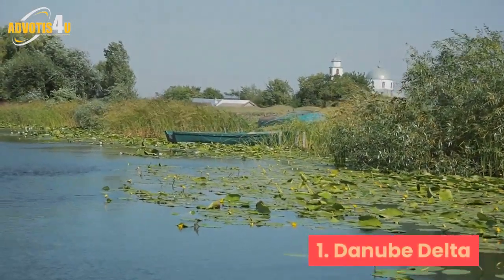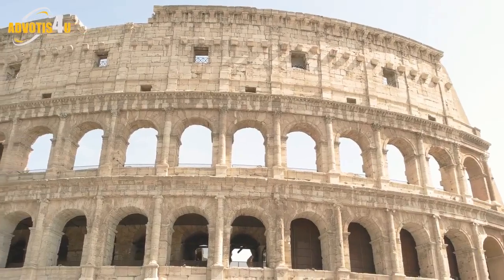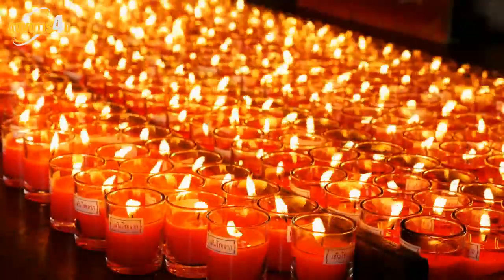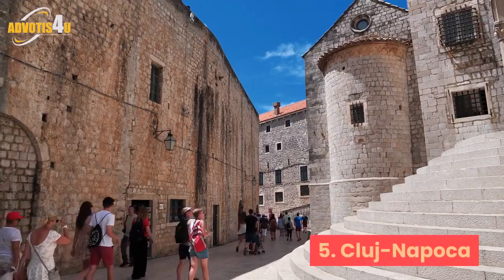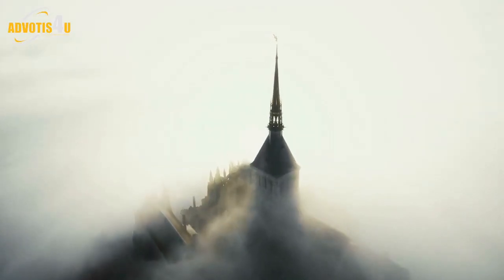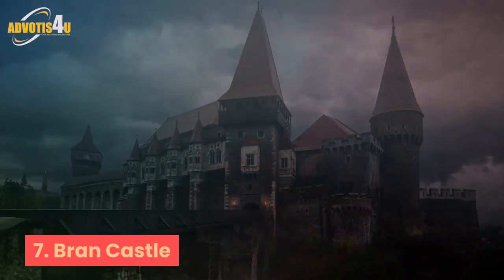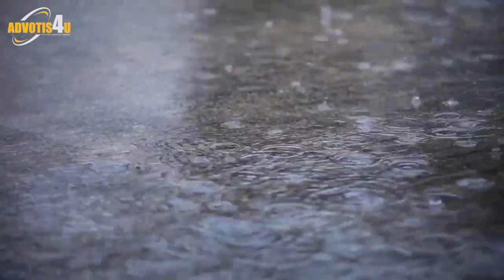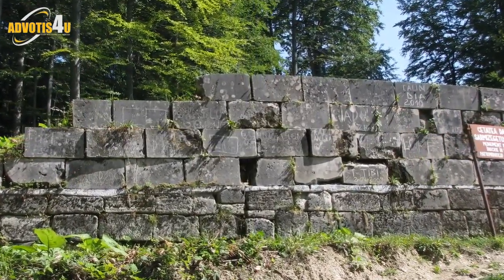Top 10 Most Beautiful Spots In Romania | Advotis4u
In This Video Top 10 Most Beautiful Spots In Romania. Romania is a country packed with well-preserved history. The culture, iconic landmarks and beautiful landscapes make it a fantastic travel destination. Here Are The Best Spots To Go.

Summary :-

Danube Delta :-
The Danube Delta is one of the largest and best-preserved deltas in all of Europe, with 23 ecosystems that are home to a huge number of plants and wildlife.

The Sphinx And Babele :-
Located in the Bucegi Mountains, the Sphinx and Babele are two regularly visited natural rock formations.

Sibiu :-
In 2007, Sibiu was named the European Capital of Culture, and it won't disappoint those looking for a dose of Romanian history and culture.

Sarmizegetusa Regia :-
Historically, this area was the capital in the time of the Dacian settlement and was the center of its military, religious, and political happenings. Today, the site is a mysterious site of ancient history nestled in the Orastie Mountains and one of Romania's UNESCO World Heritage Sites.

The Red Ravine :-
The Red Ravine, or Râpa Rosie, is a breathtaking geological reserve in the southwest of the Secaselor Plateau, near the city of Sebes. Erosion runoff has caused the distinct sharp appearance of the mountainside, and the 800-meter-long wall is almost completely vertical, reaching heights between 50 and 125 meters.

Bran Castle :-
Bran Castle, Brasov County, Romania | © Marco Taliani de Marchio / Alamy Stock Photo
The strong but elegant Bran Castle, which dates back to 1377, is one of Romania's top destinations. This is mainly because of its associations with a certain vampire – the medieval hilltop castle has been marketed as Bram Stoker's inspiration for Dracula's castle.

Palace Of Culture :-
Visit the city of Iasi to find the beautiful Neo-Gothic building that houses Romania's Palace of Culture. With 298 rooms throughout its 390,000 square feet, the building houses four museums. These museums are the Science and Technology Museum.

Cluj-Napoca :-
Cluj-Napoca is a young and modern city located in Transylvania. The second-largest city in Romania is also home to the country's largest student population, and it is the unofficial capital of Transylvania's historical region.

Peles Castle :-
This exceptional example of Neo-Renaissance architecture is one of the top attractions in the country. Decorated with ornate stonework, sculpted wood, and stained-glass windows.

Painted Monasteries :-
Located in the northeast area of Romania, Bucovina's painted monasteries are truly one-of-a-kind sights. The exterior walls of a handful of monasteries were painted in colorful frescoes in the 15th and 16th centuries.

Queries Solved :-

Best Places to Visit in Romania,
Top 10 Most Beautiful Spots In Romania,
Painted Monasteries,
Bucharest,
Romania Tourism,
Romania Travel,
Top 10 Romania,
Things To Do In Bucharest Romania,
Bucharest Romania,
Bucharest City Tour,
Bucharest Romania,
Beautiful Places,
Best Desitnataions
Romanian Best Couple Spots,
Bucharest Old Town,
Places To Visit Outside Bucharest,
Bucharest Nightlife,
Bucharest Restaurants,
Tourist Attractions In Romania,
Places To Visit In Romania Bucharest,
Magical Places In Romania,
Underrated Places In Romania,
Best Places To Stay In Romania,
Richest Cities In Romania,
Unusual things To Do In Romania,
Best View In Romania,